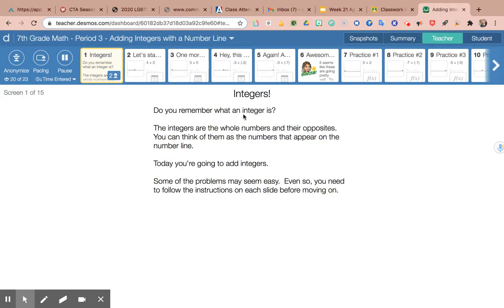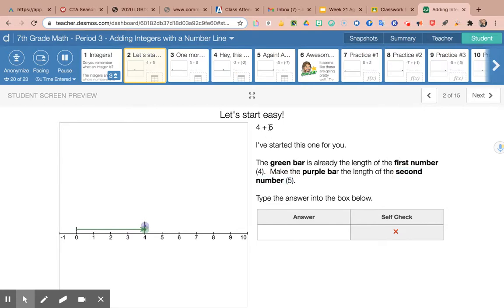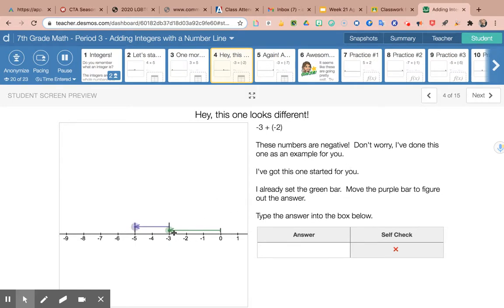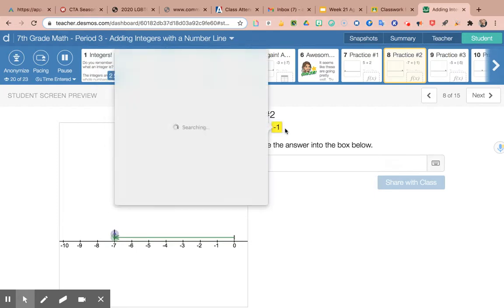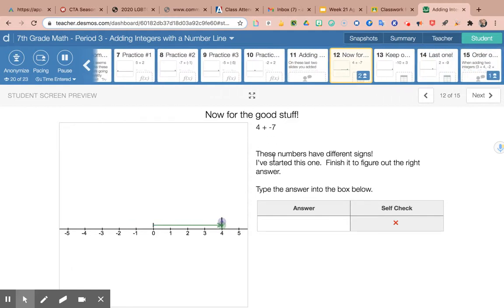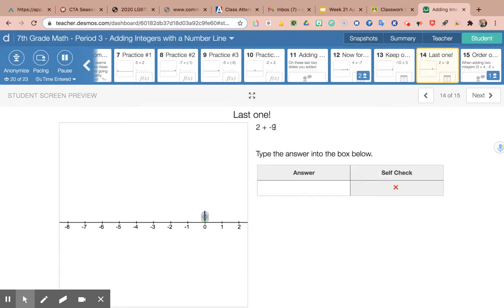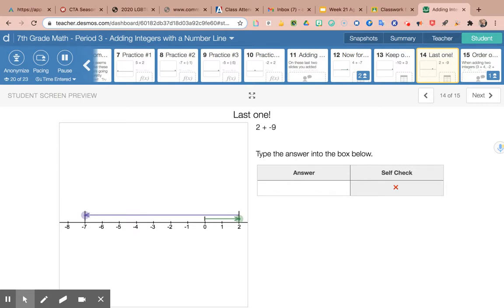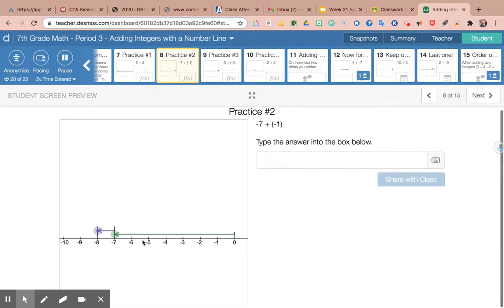Desmos Adding on a Number Line (Instructions)